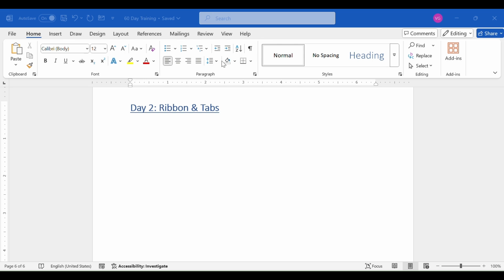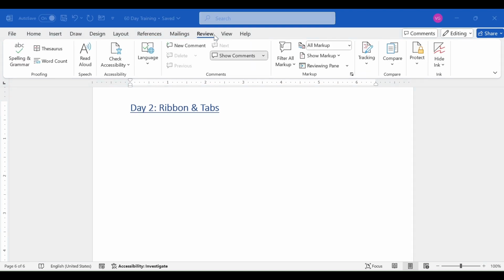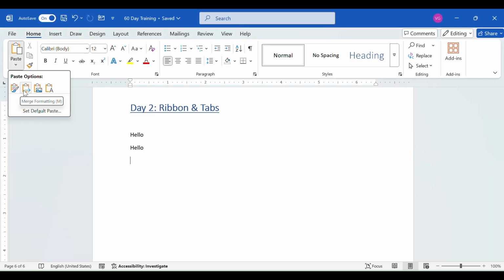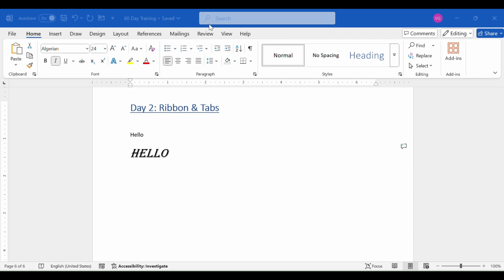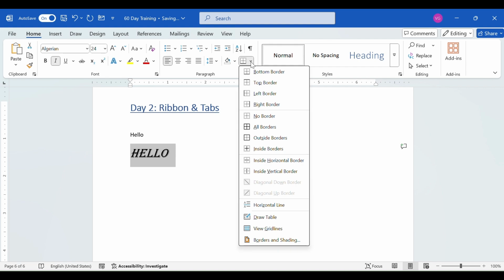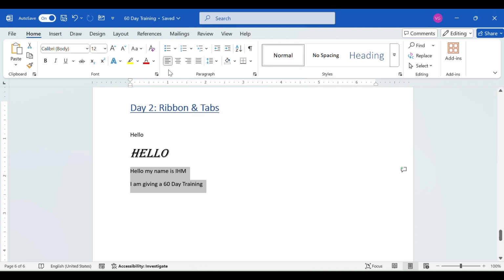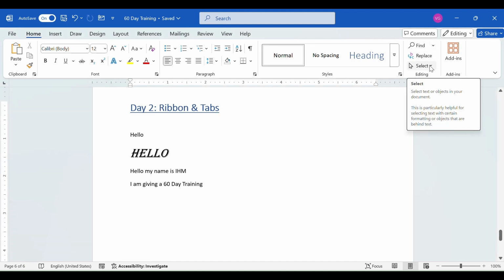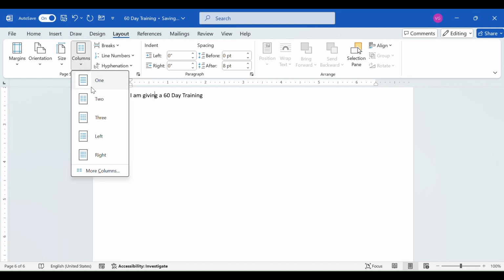Day 2 – MS Word Ribbon & Tabs Explained | Home Insert Layout Full Guide|@ihmflix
Welcome to Day 2 of the 60 Days MS Word Course.
Today you will learn:

Ribbon Interface
Home Tab
Insert Tab
Layout Tab

Build a strong foundation for faster document creation.